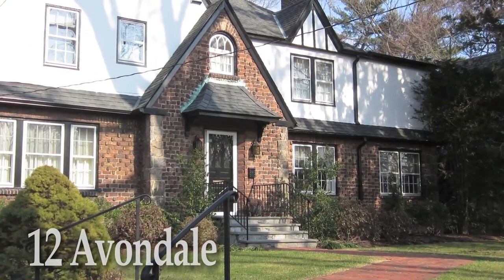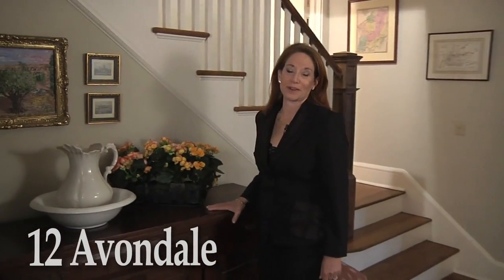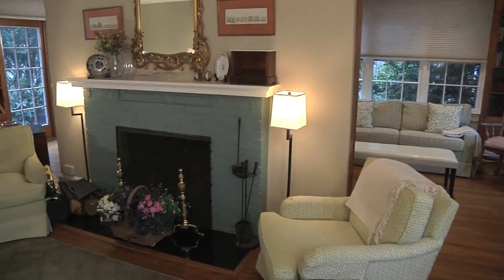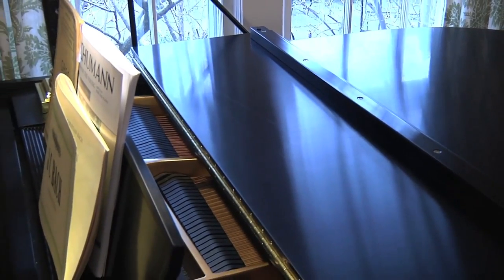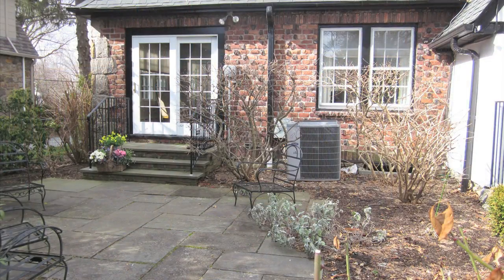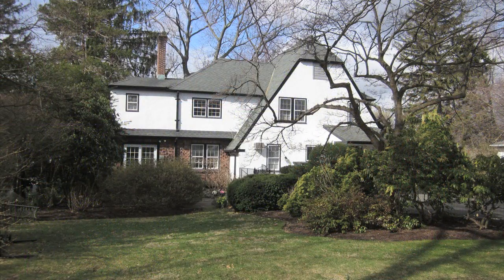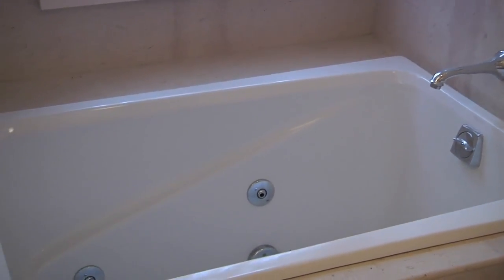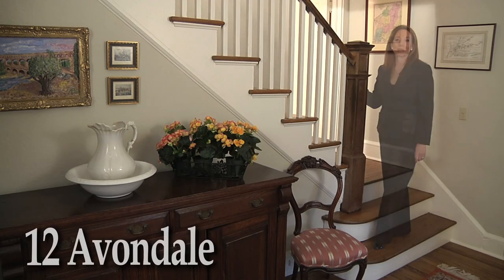12 Avondale White Plains, NY- Ann Bernstein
A video tour of 12 Avondale in White Plains, NY a listing by agent Ann Bernstein.